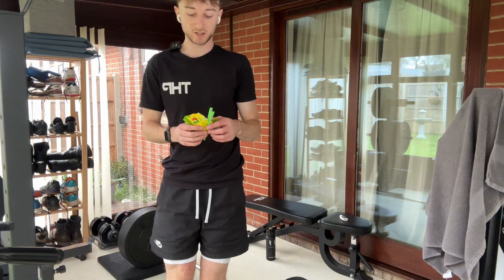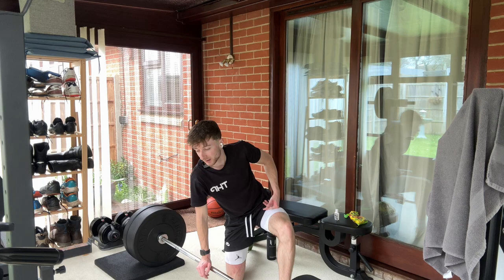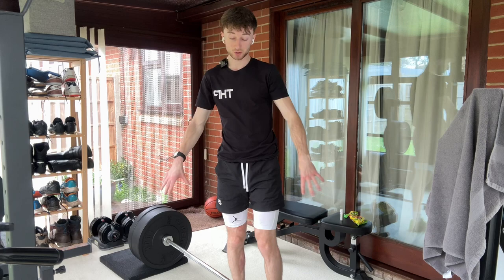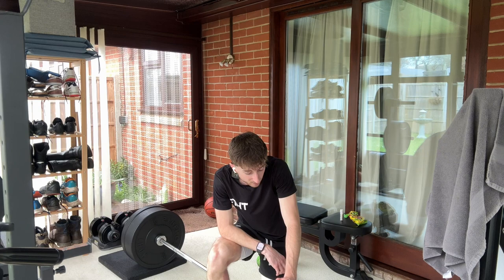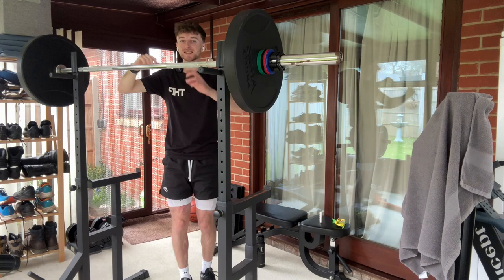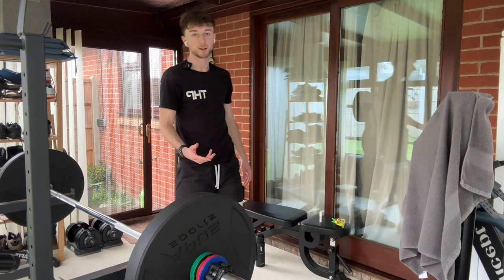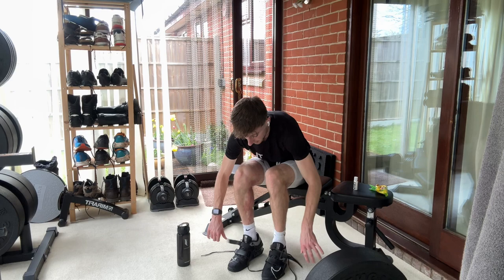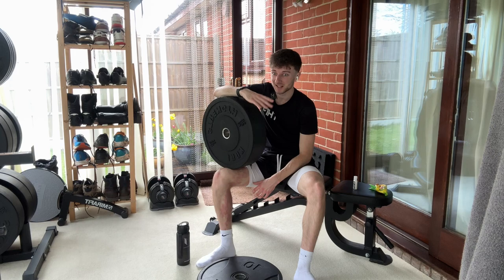VERTICAL JUMP WORKOUT | Day 1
My first workout vlog in 3 years! Thought I'd give you some more insight into my training and help out anyone that doesn't know what to do in the gym when it comes to increasing their vertical jump! Let me know if you want to see more, I definitely enjoy making them and want to do more

Thanks for checking out the video, want to see more of my progress or any other tips I have to share?

I get my bounce by being coached by THP Strength!